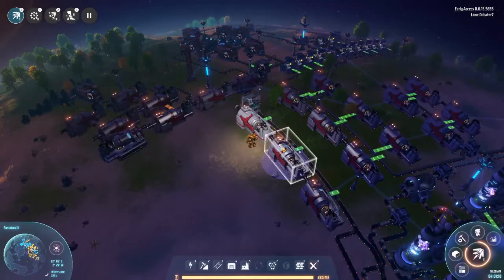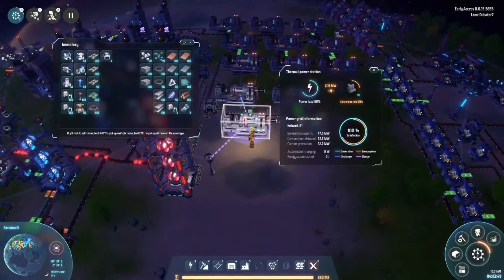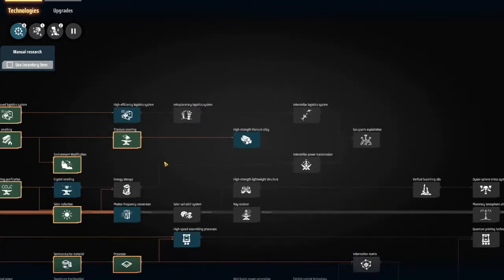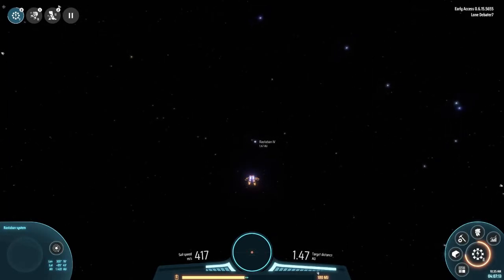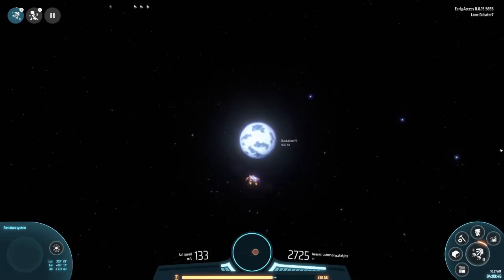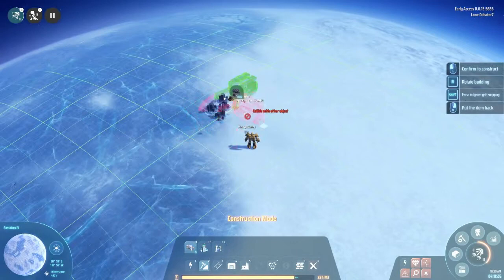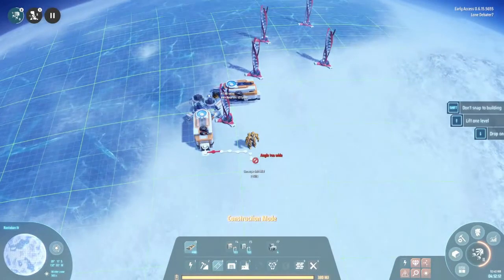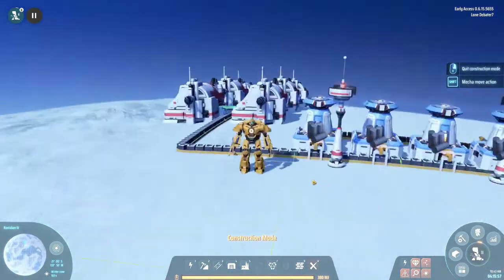Dyson Sphere Program, How to Optimize Early Matrixes Production and Flying to Other Planets (EP8)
Welcome my latest playthrough tutorial series covering Dyson Sphere Program!

In this series we will be playing through the Early Access game Dyson Sphere Program. While playing through the game tutorials will be given about how to automate construction and how to progress through the game. If you are looking for a step by step guide on how to play Dyson Sphere Program, you are in the right place.

The goal of Dyson Sphere Program is to gather and build a factory to process resources from a plethora of planets scattered across the stars to construct a Dyson Sphere. This is a great game if you enjoy games like Factorio or Satisfactory. Although Dyson Sphere Program is similar to other factory building games, it incorporates space travel and sci-fi themes in a graphically superior way.
As a side note this game is in early access so it may change between upload and the launch of the full game.

If you enjoyed the episode today consider leaving a like and a comment. I respond to comments quickly and enjoy interacting with my viewers.

I also live stream on Twitch. Consider following me on Twitch to be notified when I go live by following the link:

If you want to try Dyson Sphere Program it can be purchased through Steam by following the link: